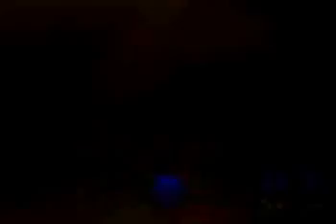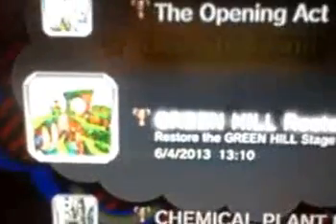Sonic Generations: Super Sonic Trophy + Platinum Trophy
Hello brAvE people!
Here i will show you my new platinum on my favourite sonic game since sonic 3 and knuckles,sonic generations!